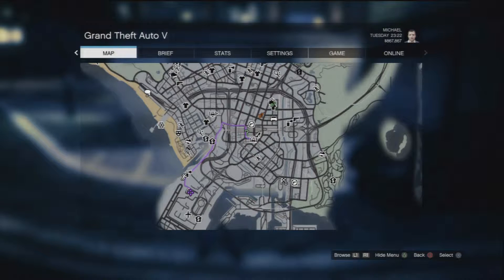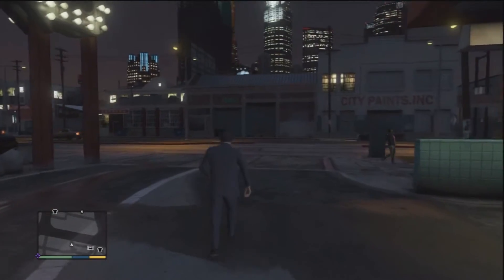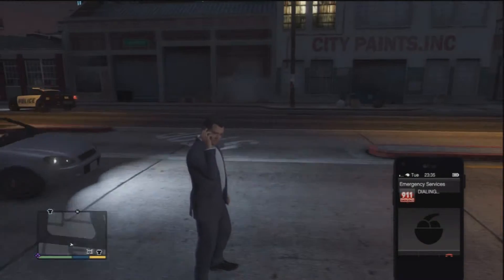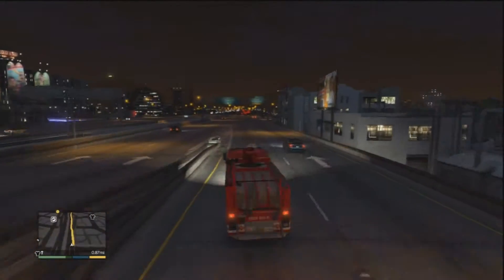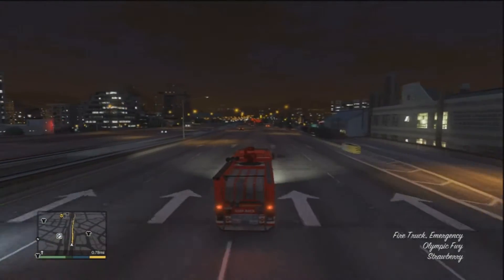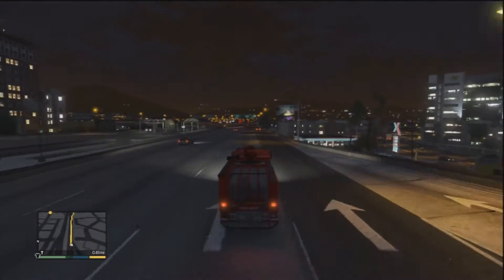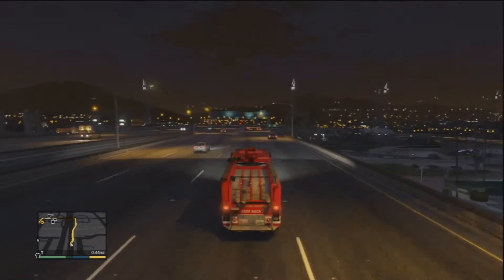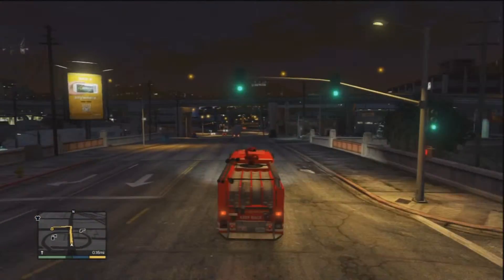Grand Theft Auto V Walkthrough Mission Fire Truck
Here we are going to get fire truck for our plan.